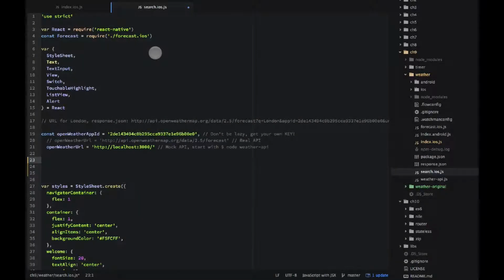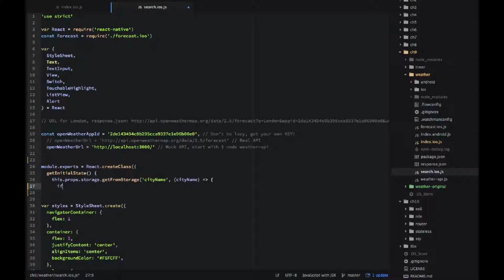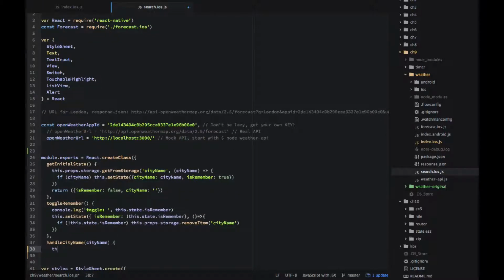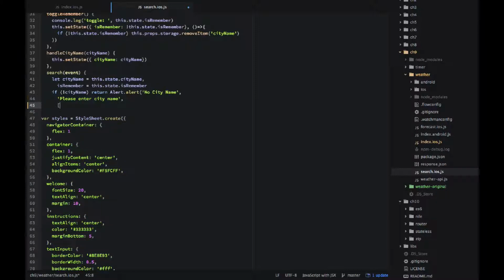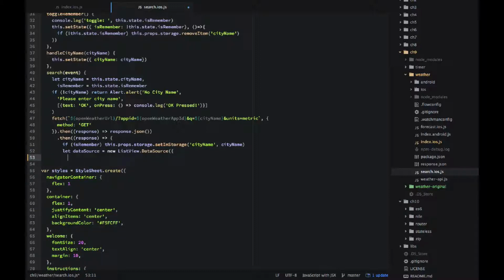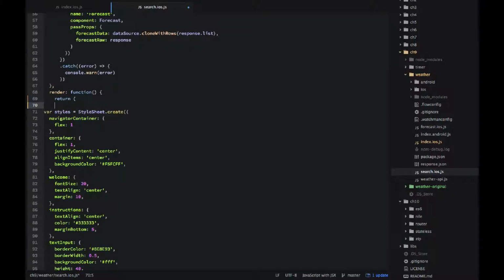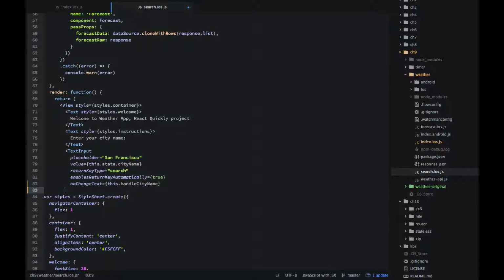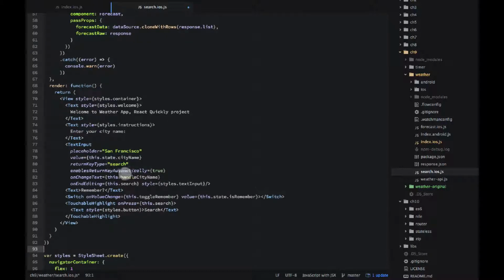React Quickly Chapter 9 Project: Weather Mobile App with React Native 2